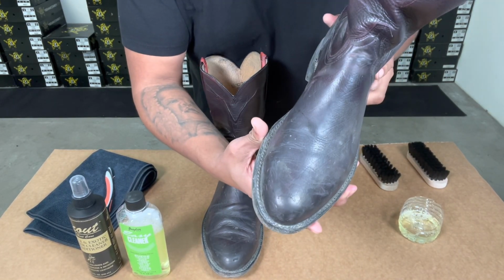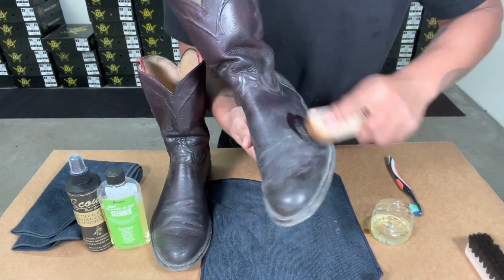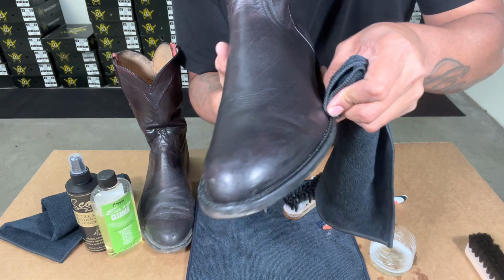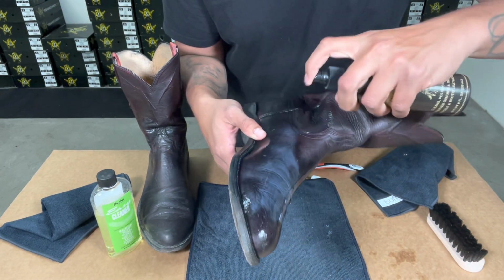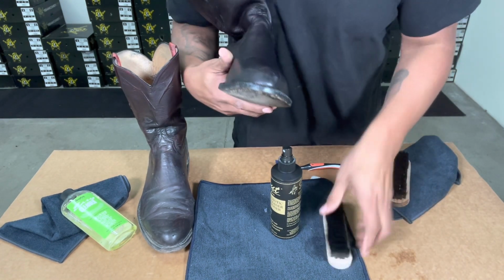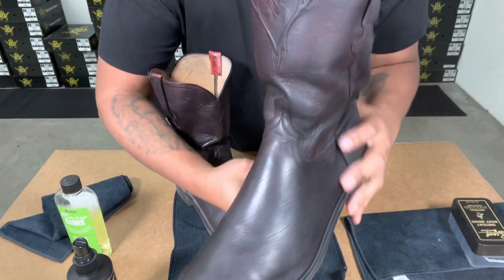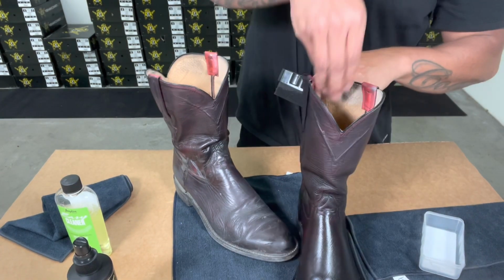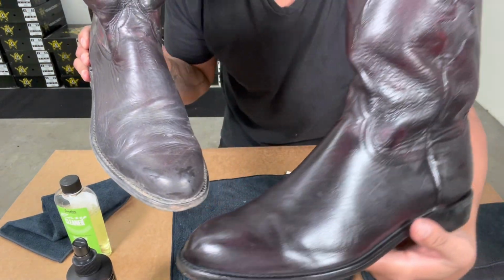How To Clean, Condition And Care For Buffalo Leather Boots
On this video I show you how to care for your buffalo leather boots.
MAKE SURE YOU WAIT 30 MIN BETWEEN CLEANERS.

Angelus Easy Cleaner For Suede, Leather, Nubuck, Rubber, Linen , Gor-tex, Nylon Satin, Canvas Plastic, Vinyl